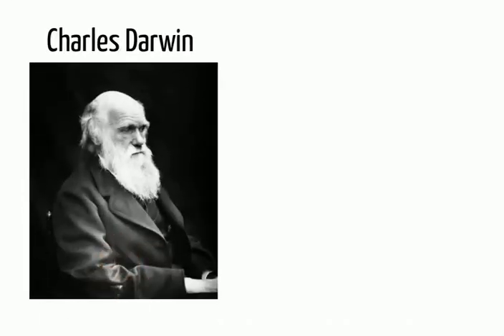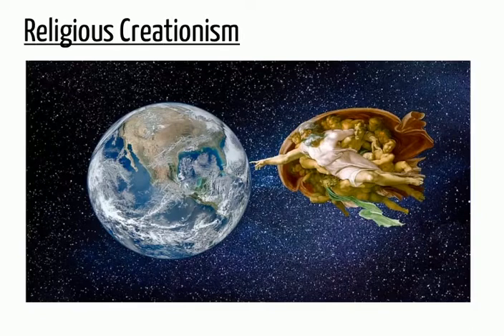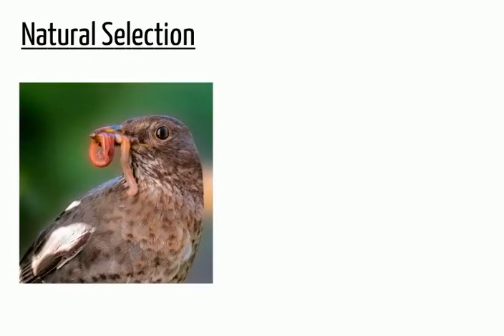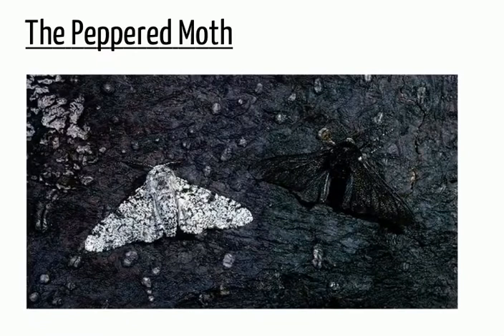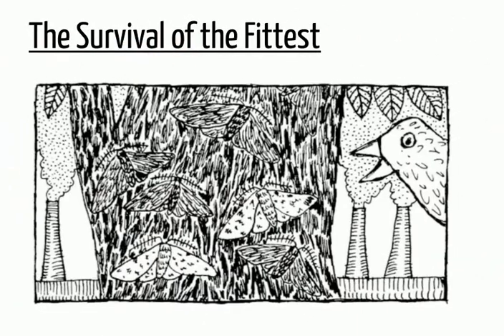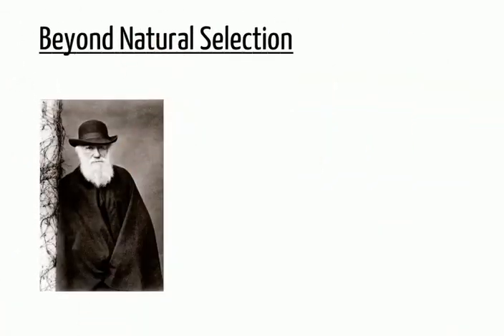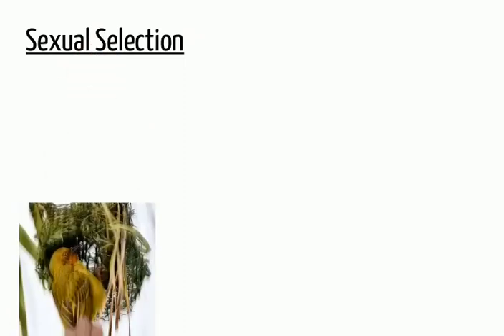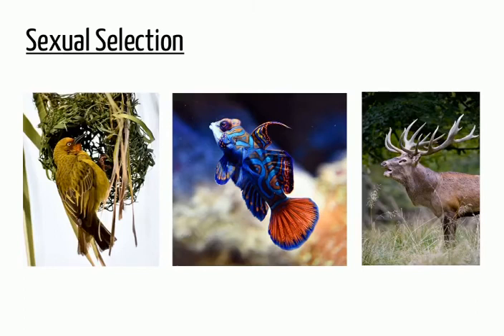The theory of natural selection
This episode of Give Me Five explore the theory of evolution, as described in Charles Darwin's seminal work, On the Origin of Species, published in 1859.